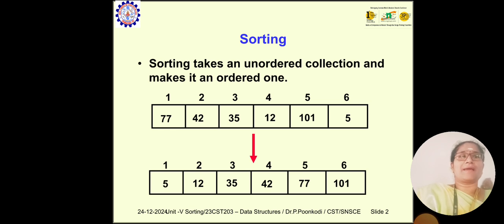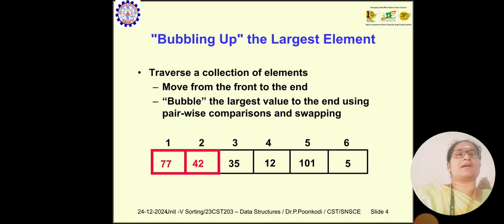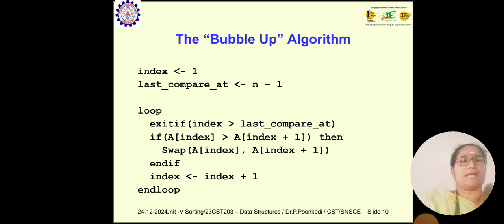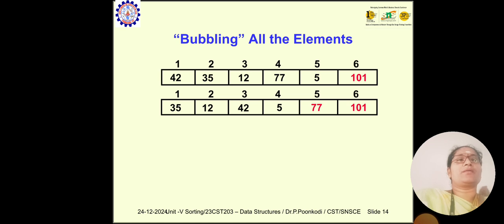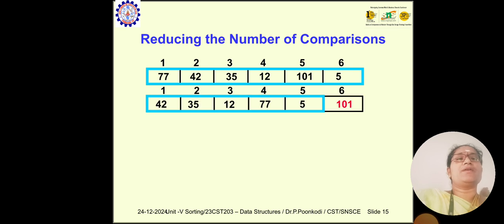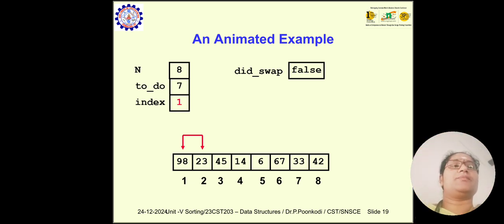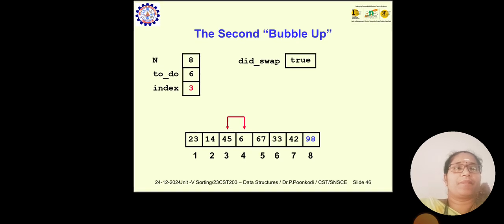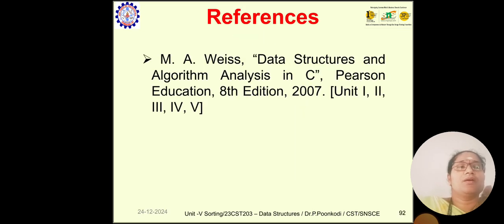Bubble sort/Dr.P.Poonkodi/Snsinstitutions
Bubble sort